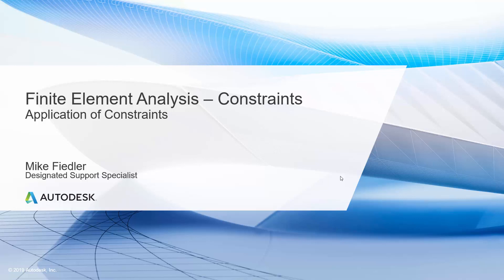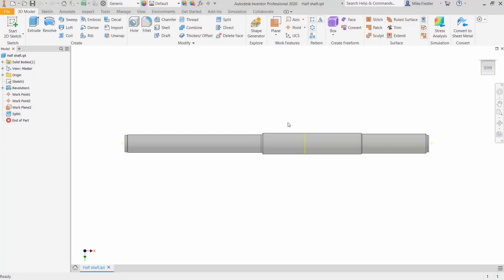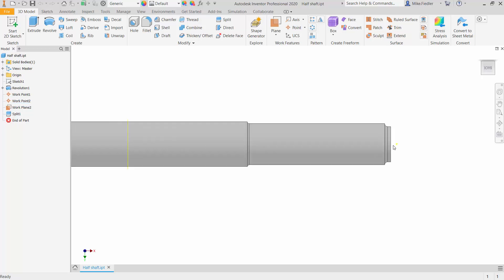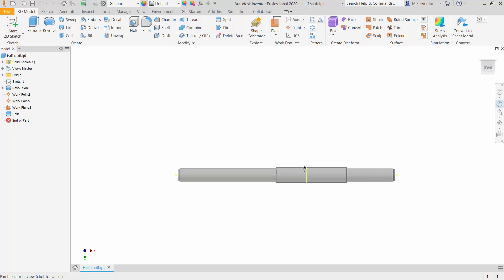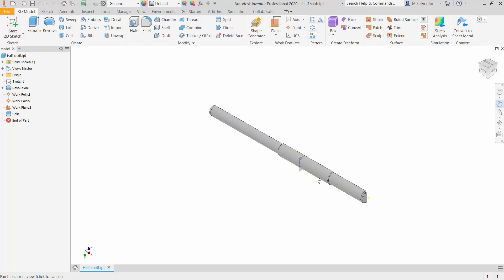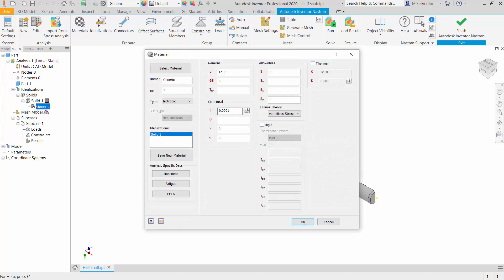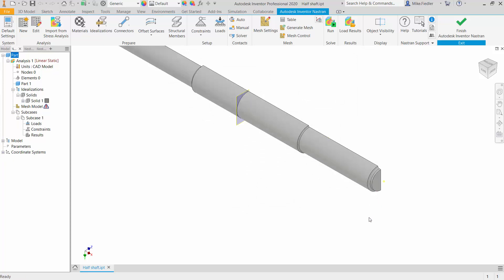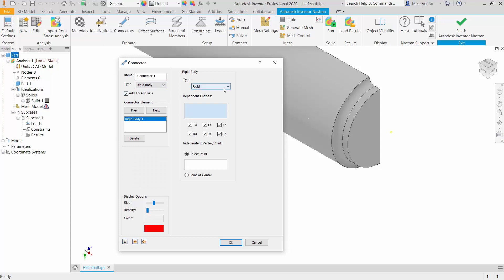Product Simulation with Inventor Nastran: Constraints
To access full course for free and download project files use your Autodesk ID

By the end of the course, you should be able to:
- Know when and how to leverage various element types.
- Have an understanding of element order.
- Know how to review and impact the element quality.
- Know how to control the global mesh size of your geometry.
- Know how to adjust the mesh refinement locally.
- Understand what a converged mesh means and know why it matters.